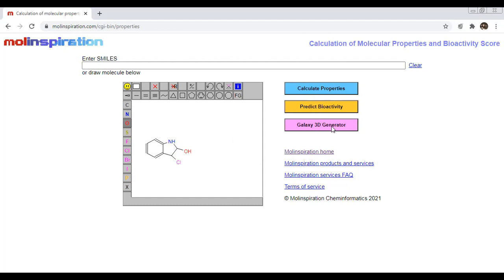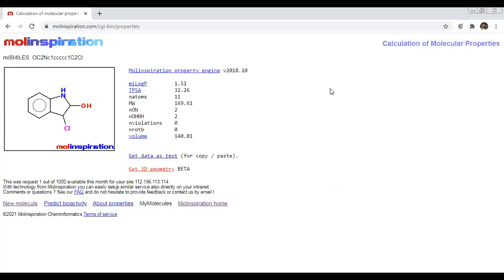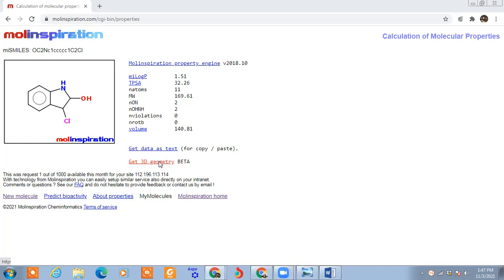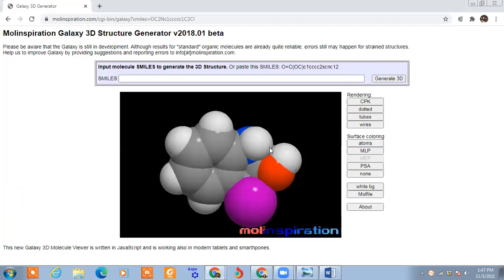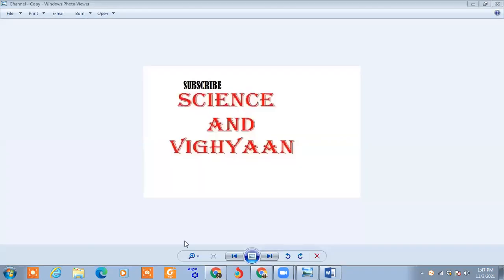Determination of ADME Properties for Lipinski's Rule